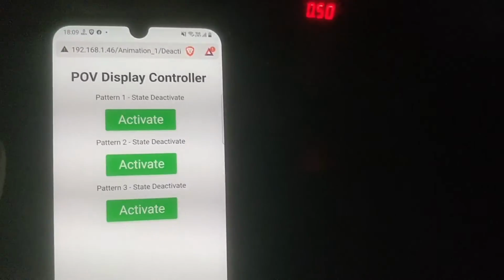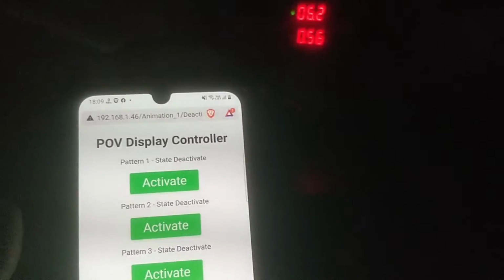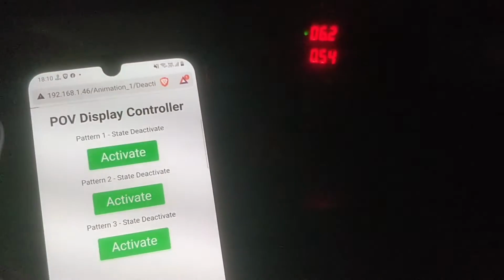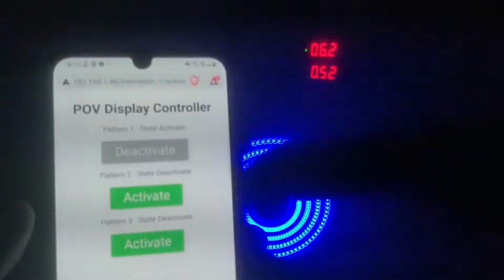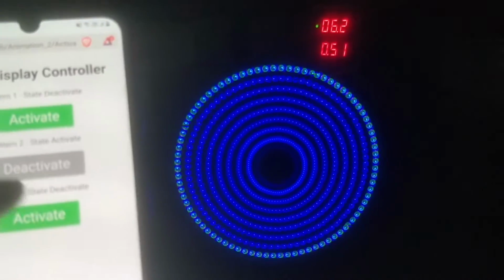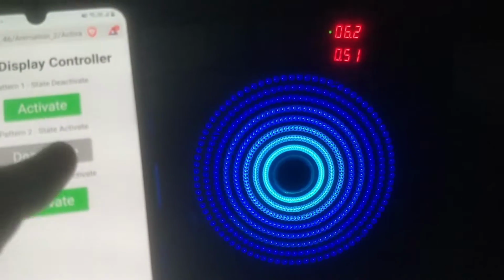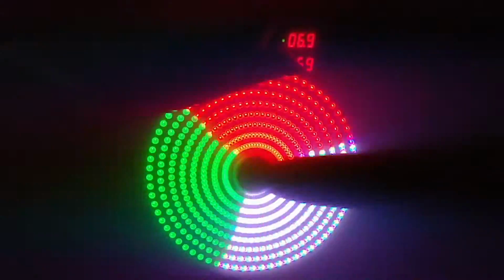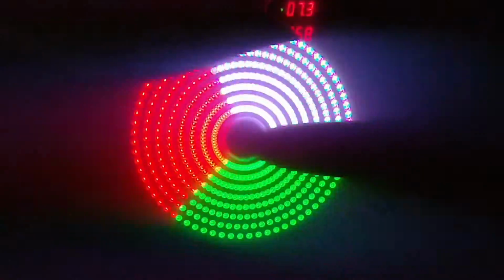How to Make Arduino POV Display with NeoPixel LEDs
In this video we build the DIY POV Display with ESP8266 and NeoPixel LEDs. This POV Display can generate different patterns.
You can check out complete Arduino code, Circuit Diagram, and step-by-step guide to build your own
You can join our whatsapp group if you have any issue and problem in your projects